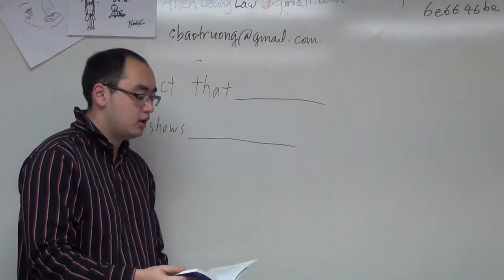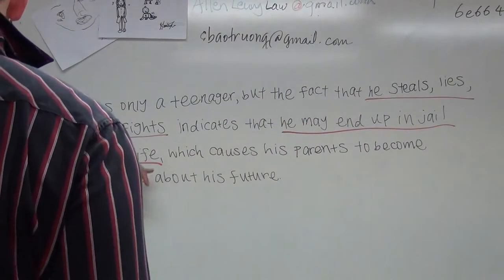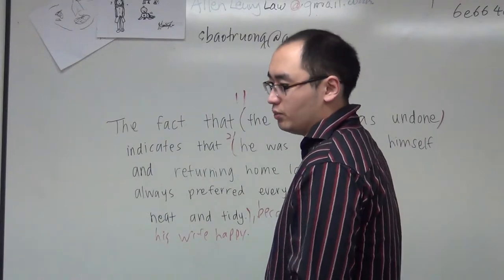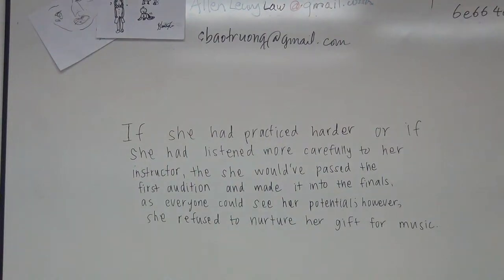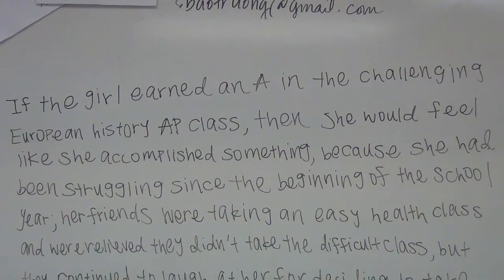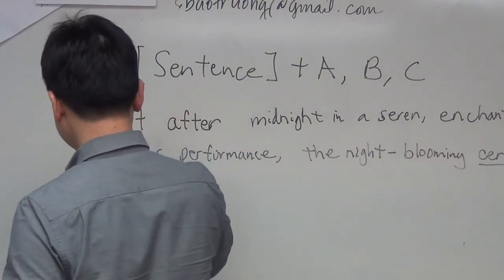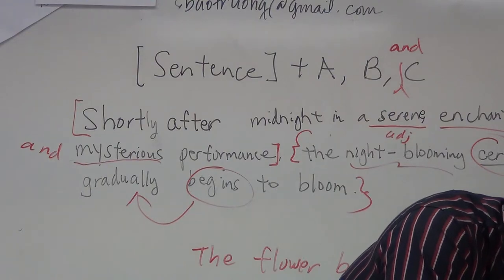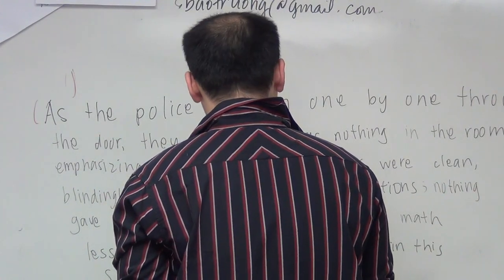Writing Class 4 12.05.14